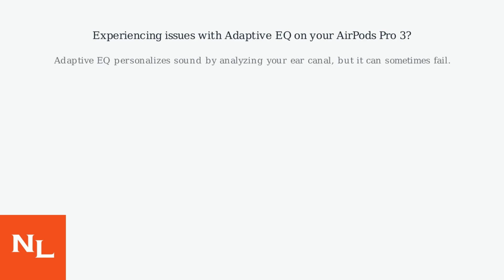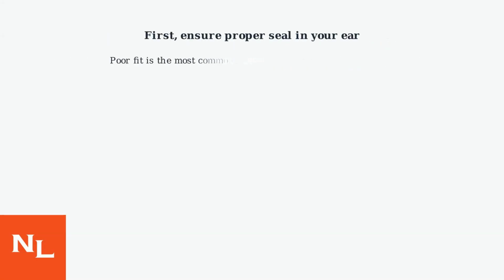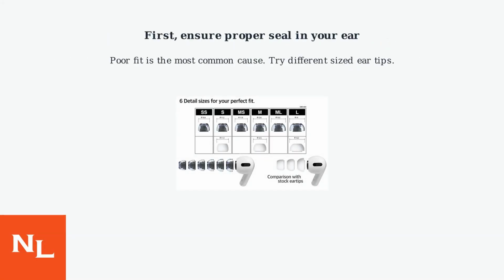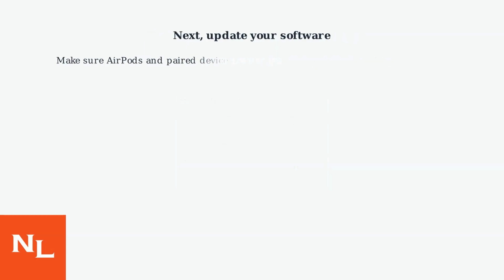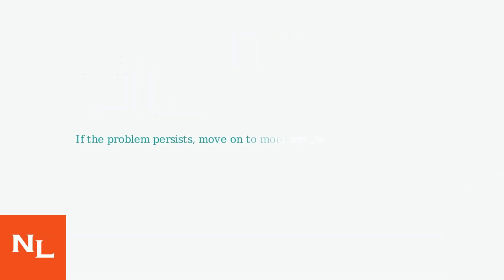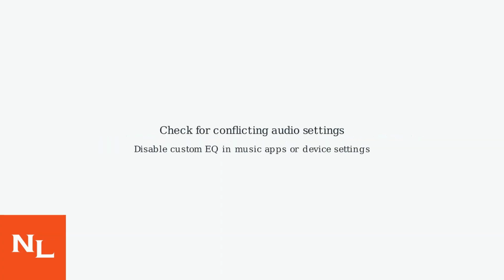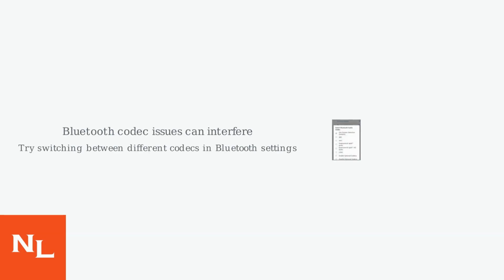How To Fix AirPods Pro 3 Adaptive EQ Not Working – Sound Profile Troubleshooting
Discover effective solutions to fix your AirPods Pro 3 Adaptive EQ issues. Enhance your sound profile with our comprehensive troubleshooting guide.